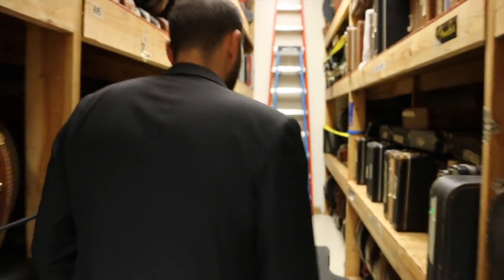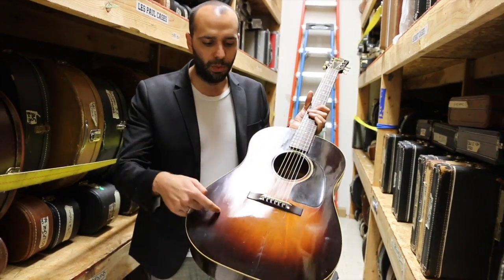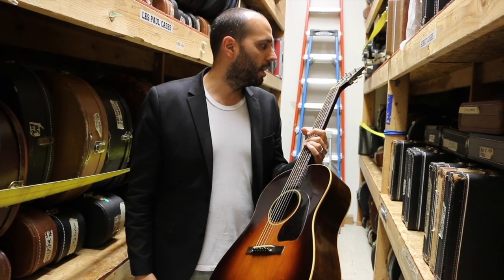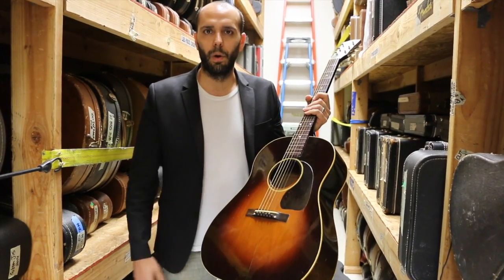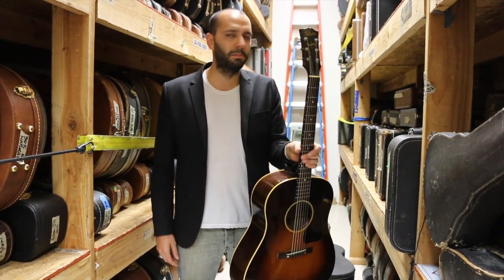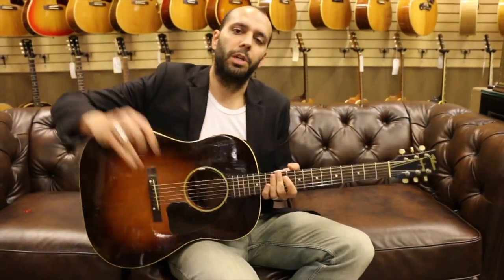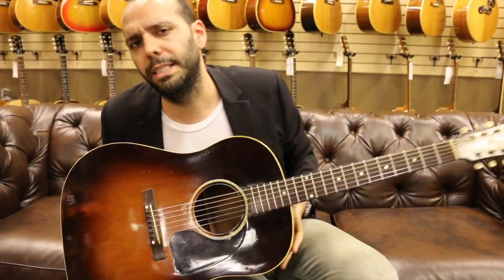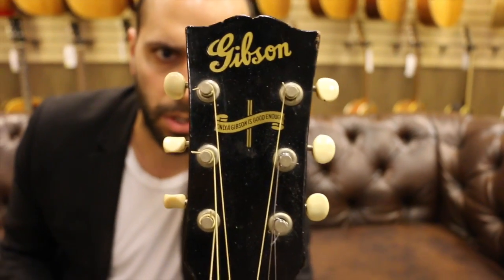1943 Gibson Banner J-45 | Guitar of the Day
It's FlatTopFriday! Guitar of the Day: 1943 Gibson Banner J-45 in Original Sunburst finish with Mahogany top. Store manager, Mark Agnesi, showing you how this Gibson Banner J45 sounds like here at NormansRareGuitars. So what do you guys think?